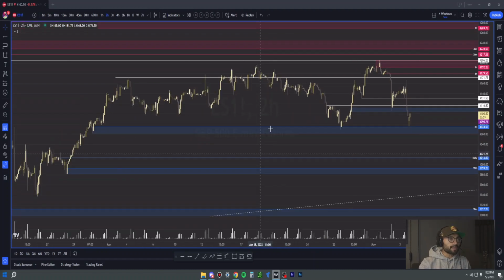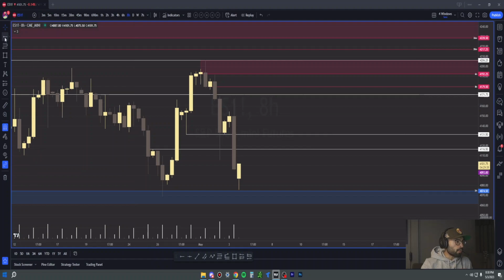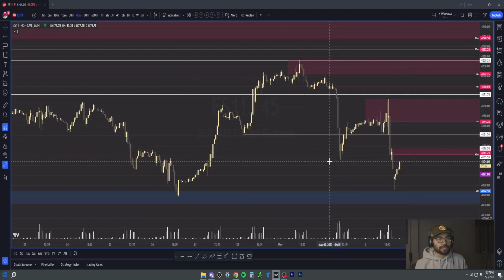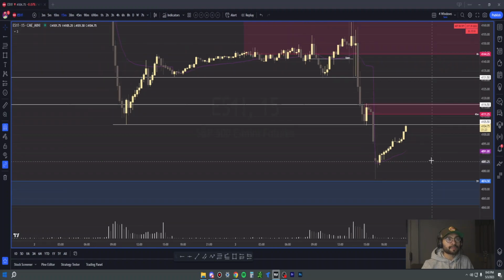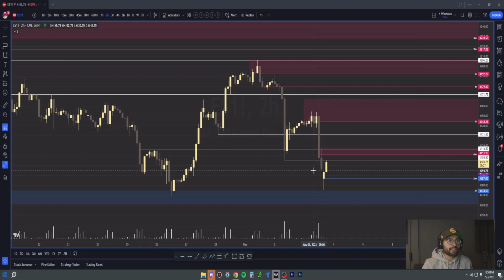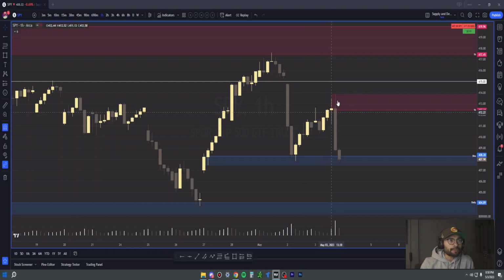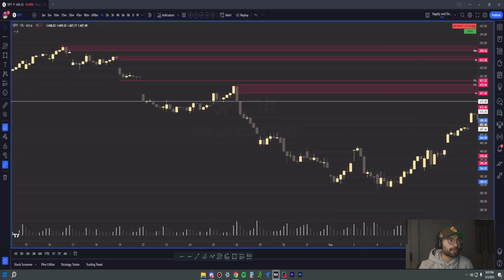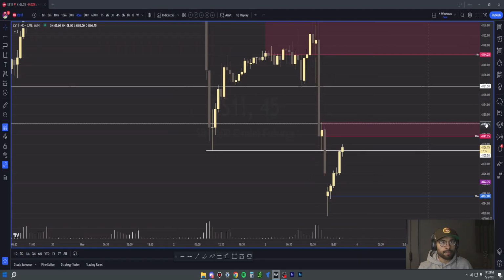Drawing out Supply and Demand Zones LIVE (ES Levels for 05/04/2023)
My TradingView Chart - Updated Daily and Intraday (YM, NQ , ES)

This was recorded live during a live session in the Traderverse Discord where I showed members how I draw out levels and supply and demand zones. We also briefly charted SPY.

00:00 - Intro
00:55 -  Brief Background
01:53 - Finding Support and Resistance Levels
05:15 - Finding Supply and Demand Zones
09:30 - Plotting Supply and Demand Zones
14:49 - Levels for Next Day
16:00 - My Chart Overview
17:50 - Back testing Supply and Demand
21:30 - Break and Retest
24:00 - Why I Like Supply and Demand
27:55 - Trading Supply and Demand
33:15 - Drawing Zones on SPY
41:15 - Trading Zones on SPY
47:30 - Question: Why Do I Look through Different Time Frames
49:00 - How To Draw Zones on TradingView